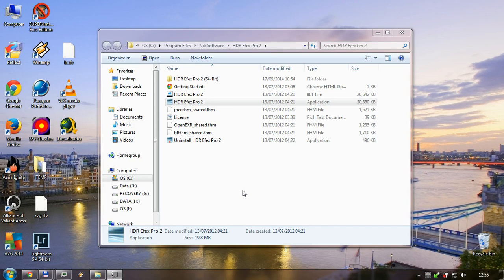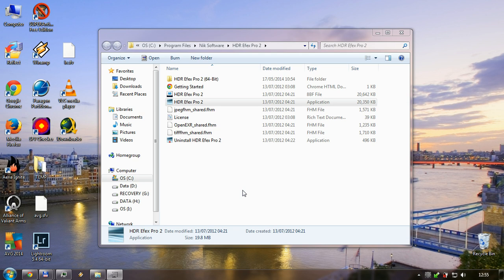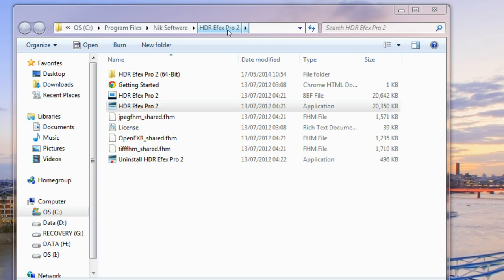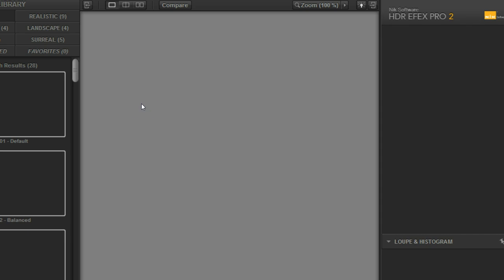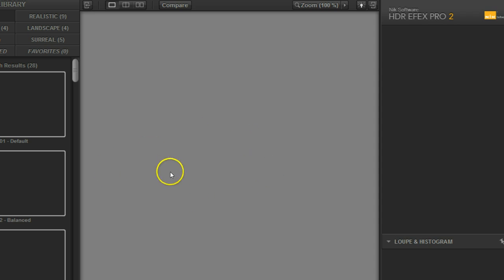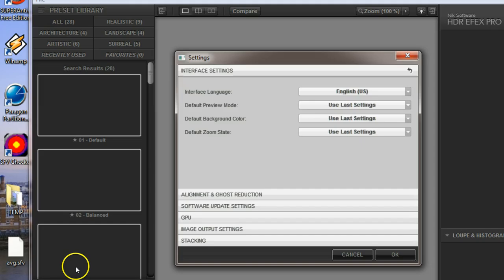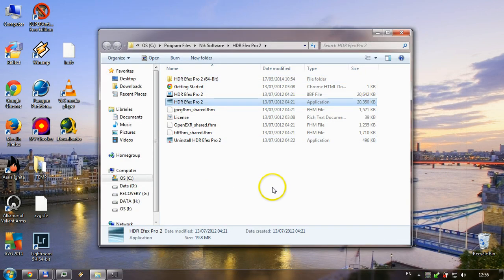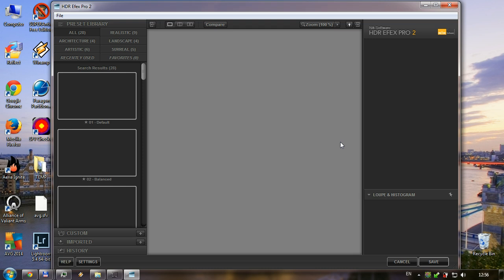How to fix Efex HDR pro 2 crash tutorial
Quick tutorial about how to fix crashing Efex HDR pro 2.